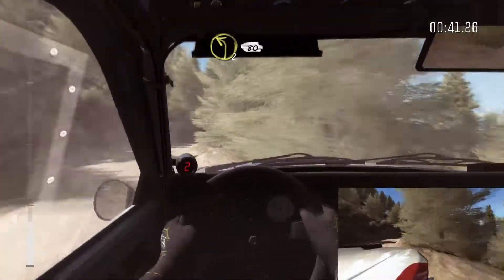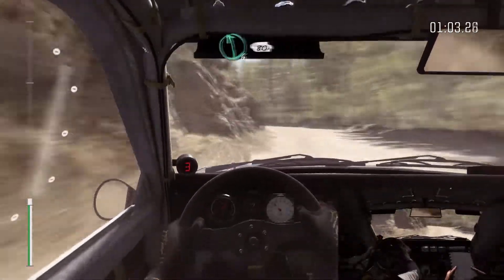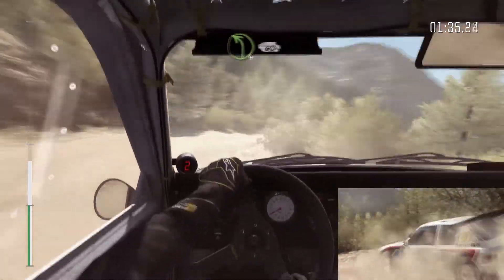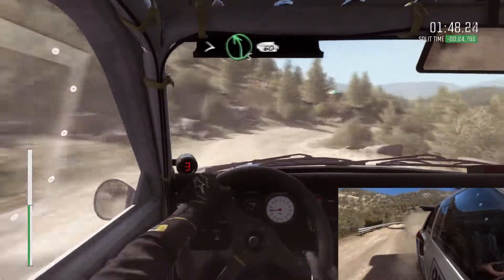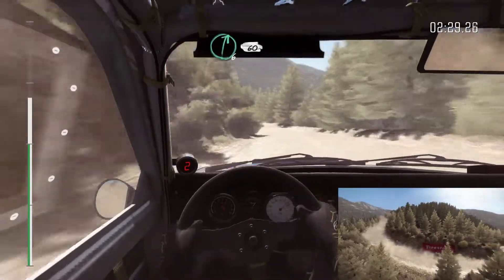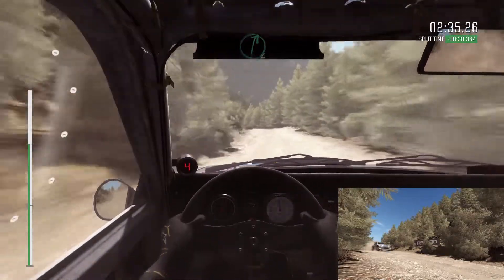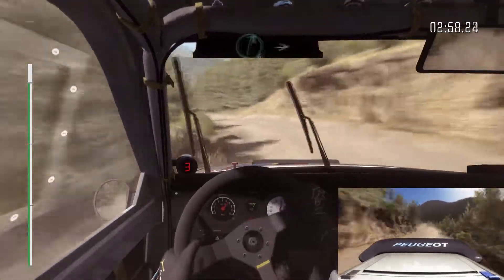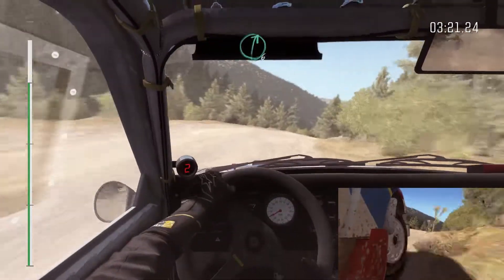DiRT Rally - Peugeot 205 T16 Evo 2 Greece Abies Koilada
Maximum attack... almost